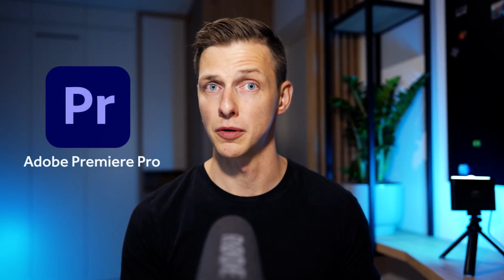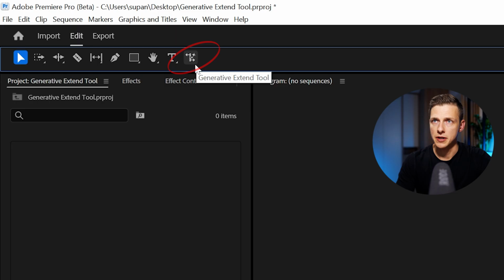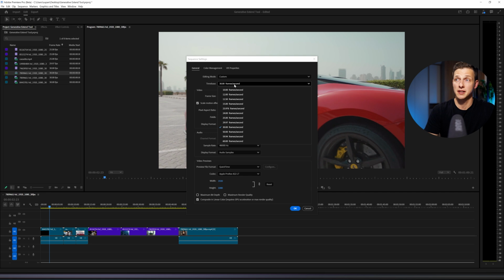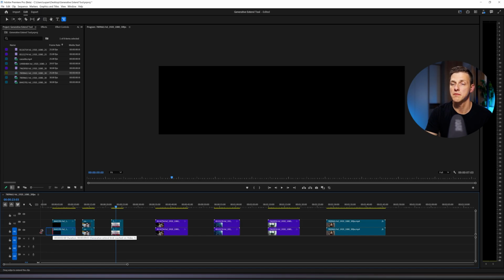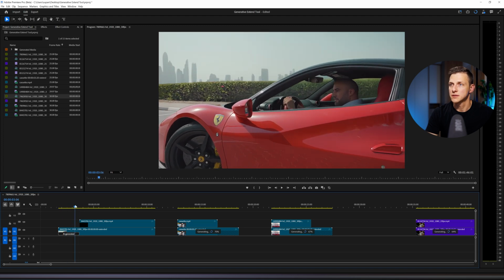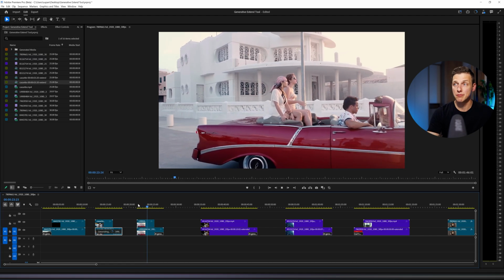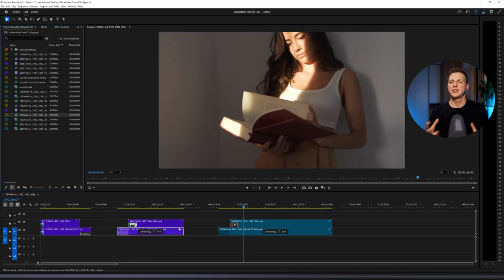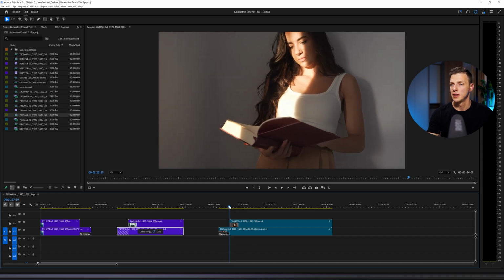AI Video REVOLUTION | THIS will BLOW your MIND!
Adobe's new Premiere Pro Beta version finally has gained an AI feature that will change video editing forever.